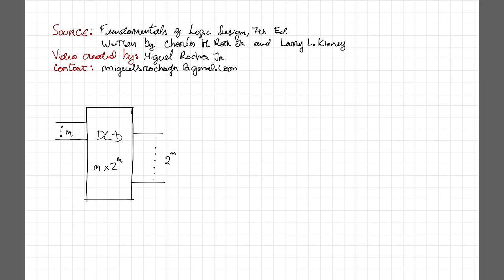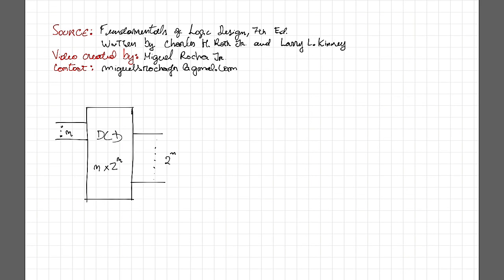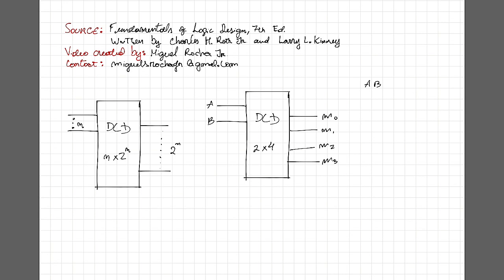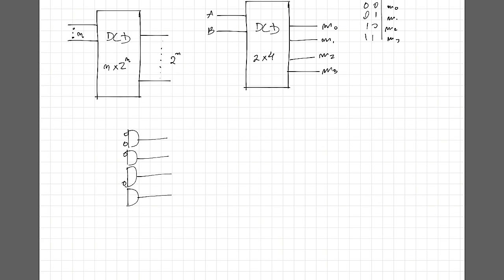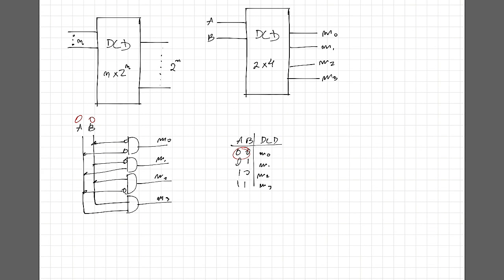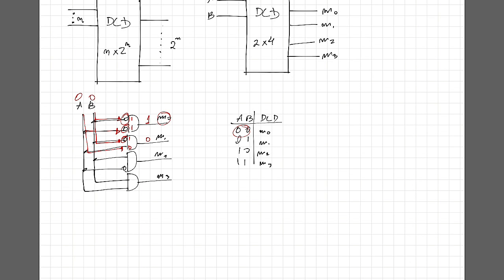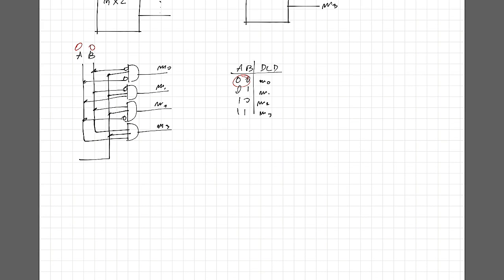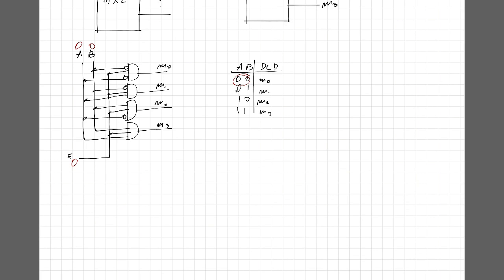Digital Electronics: Introduction to Decoders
Logic Design - Introduction to Decoders